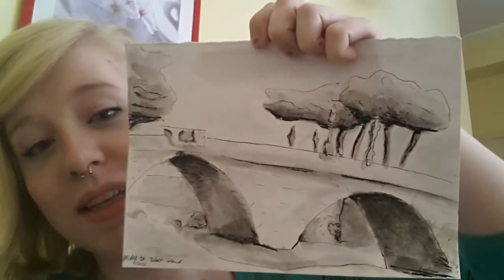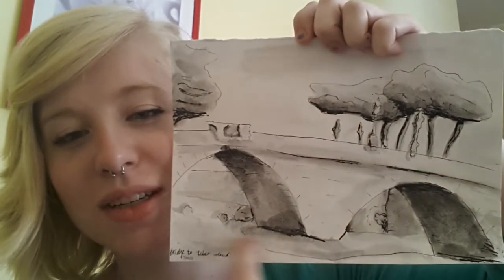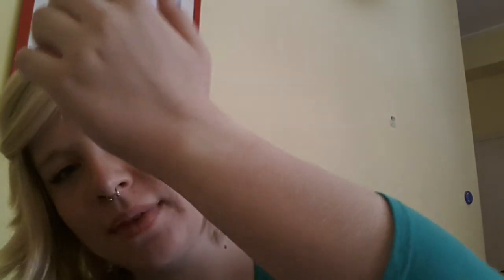Rome Day 9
Sunburns and ink washes and focaccia bread